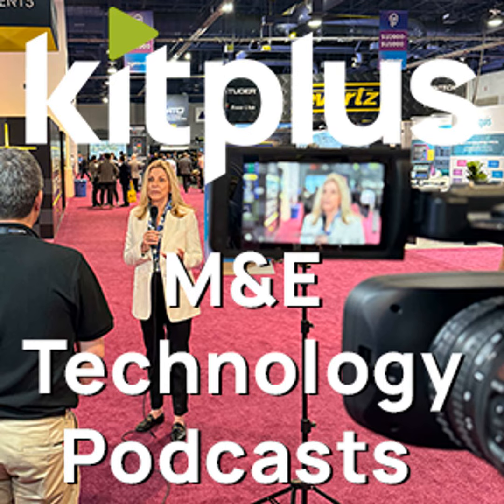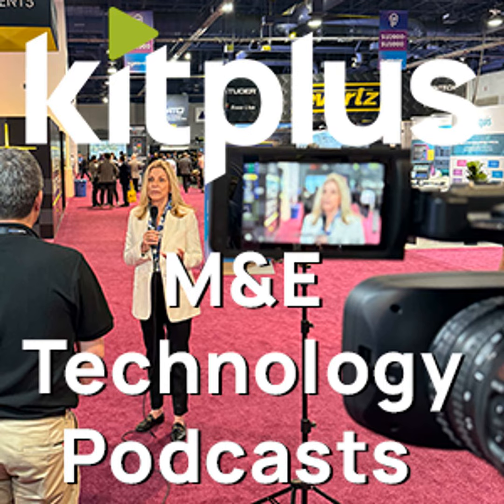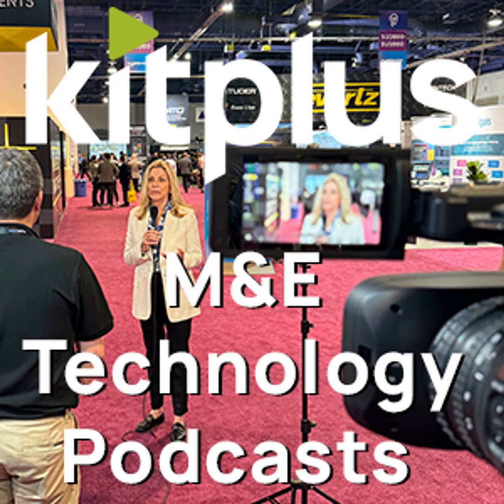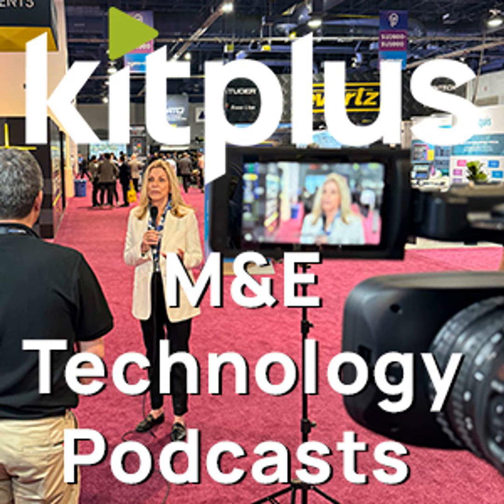At IBC 2024 we speak with Jim McKenna from Facilis about HUB shared storage.